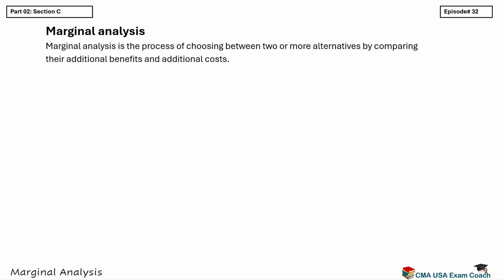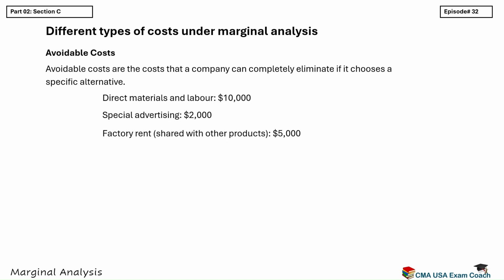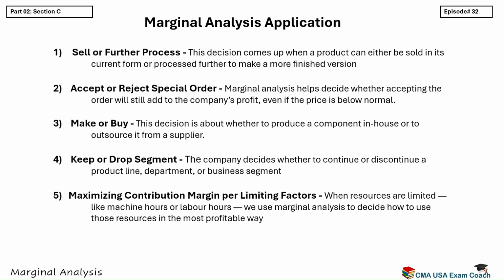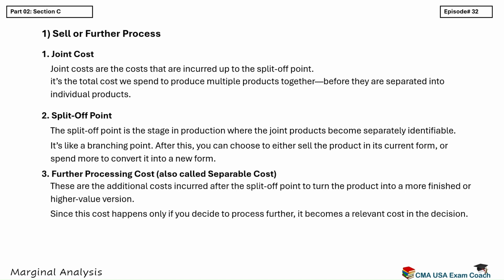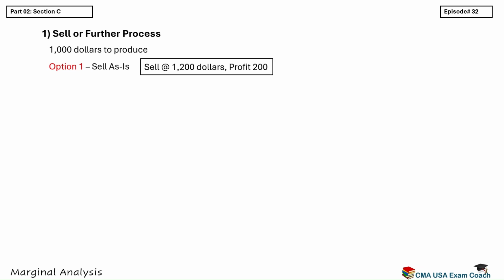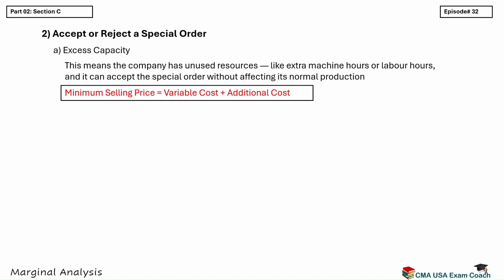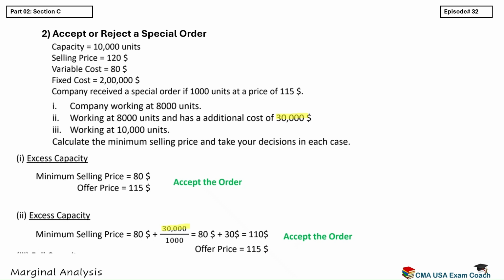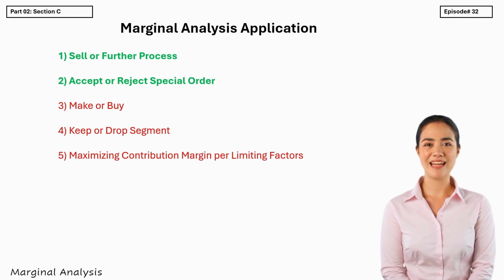Marginal Analysis - 1 | Decision Analysis | Part 2 | Section C | Episode 32 | CMA USA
📈 Marginal Analysis Part 1 | Managerial Decision Making Explained!

In this episode, we dive into the core concept of Marginal Analysis, a vital tool used in business decision-making. Whether you're a student or a finance professional, understanding marginal analysis will help you make smarter, cost-effective decisions.

🔍 In This Video:
We explore different types of costs—relevant costs, sunk costs, and opportunity costs—and how they play into real-world decision-making.
We also break down the practical applications of marginal analysis like:

✅ Sell or Further Process?

✅ Accept or Reject a Special Order?

🎯 Timeline:
00:00 - Introduction to Marginal Analysis
02:42 - Different Types of Costs
10:15 - Marginal Analysis Applications
12:07 - Sell or Further Process
22:23 - Accept or Reject a Special Order
33:32 - Summary and What’s Coming Next